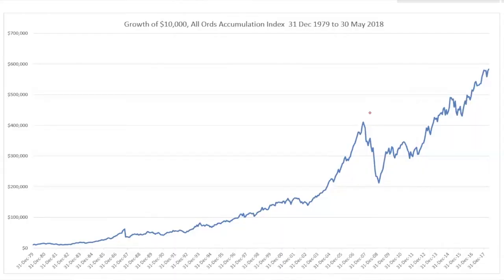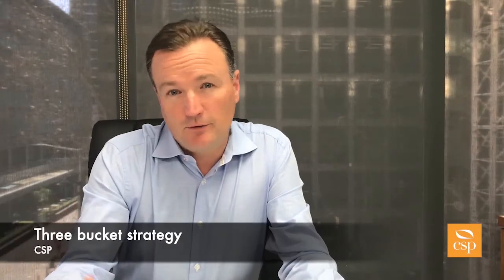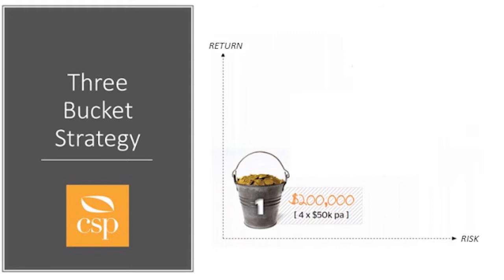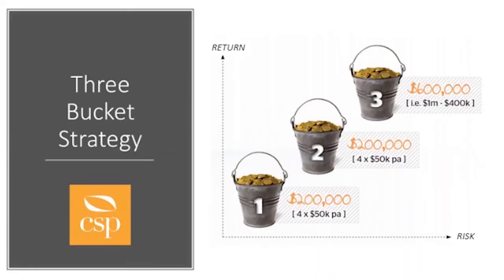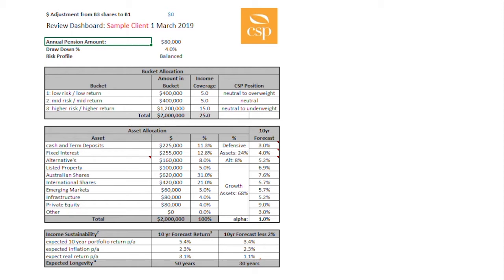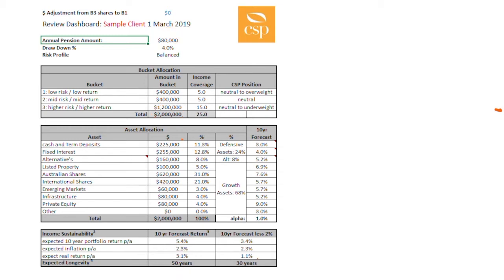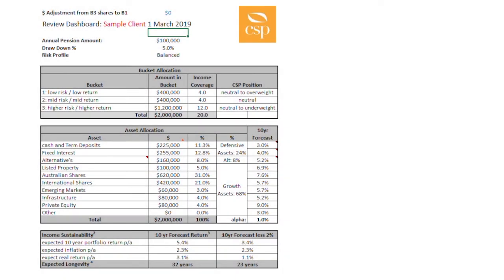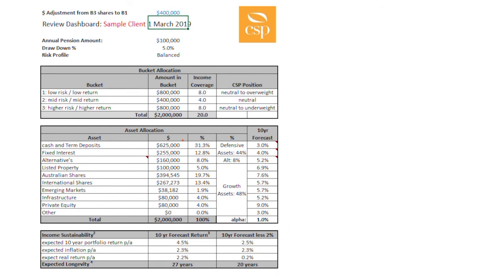CSP's Three Bucket Strategy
March 2019

Retired or planning to retire?

The CSP Three Buckets Strategy will help you manage your cash flow now and sleep well at night knowing you can retire on your own terms.

Find out about how we work with our clients to help them make smart financial decisions.

Watch all 3 videos to get the full picture.

Chick St Clair & Partners Pty Ltd ABN 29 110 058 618 are a Corporate Authorised Representative of The Advice Exchange Pty Ltd ABN 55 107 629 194 Australian Financial Services Licence Number 278937.

The information contained in this video is general information only. It is not intended to be a recommendation, offer, advice or invitation to purchase, sell or otherwise deal in securities or other investments. Before making any decision in respect to a financial product, you should seek advice from an appropriately qualified professional.

We believe that the information contained in this document is accurate. However, we are not specifically licensed to provide tax or legal advice and any information that may relate to you should be confirmed with your tax or legal adviser.

Please refer to the Product Disclosure Statement (PDS) before investing in any products mentioned in our videos. The information is current as at the date on this video.